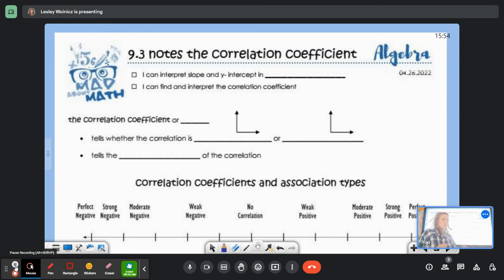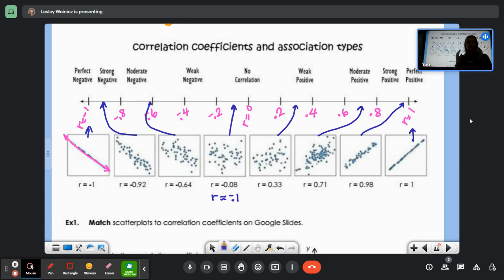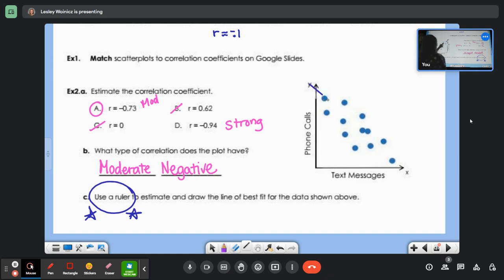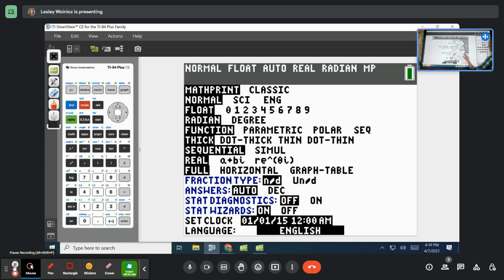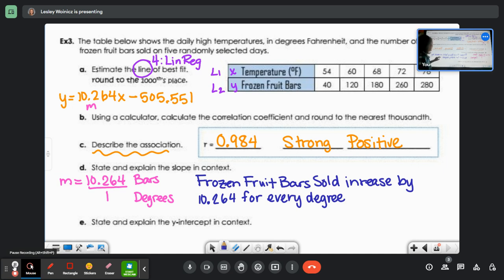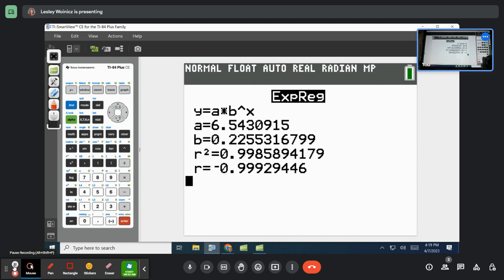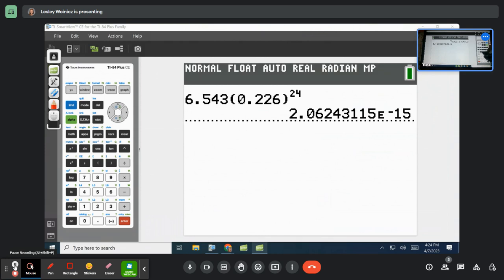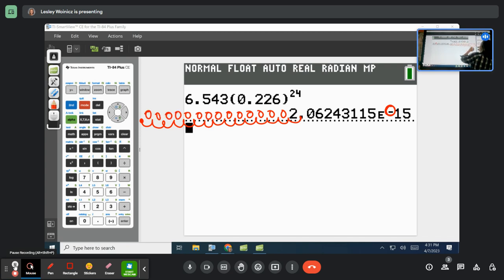9.3 NOTES The Correlation Coefficient 2223